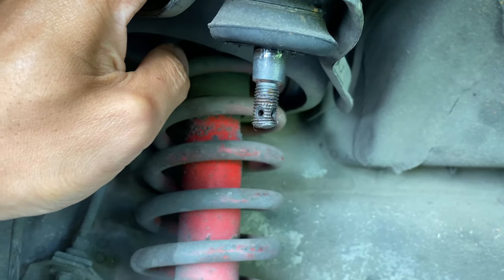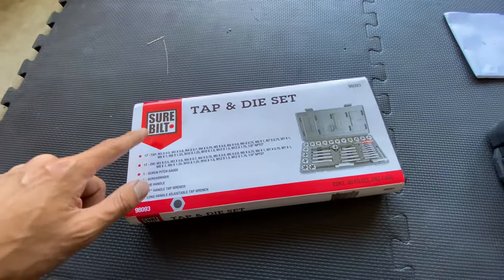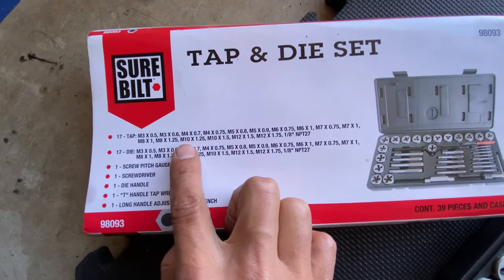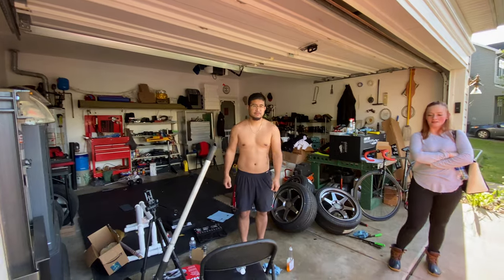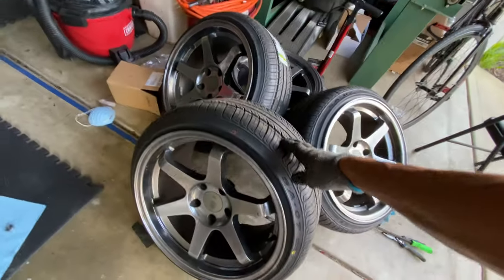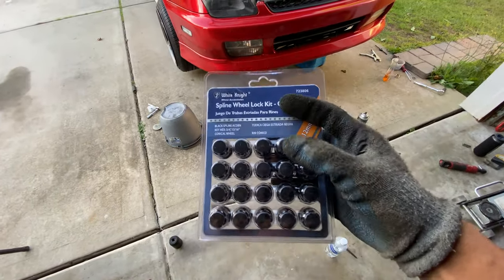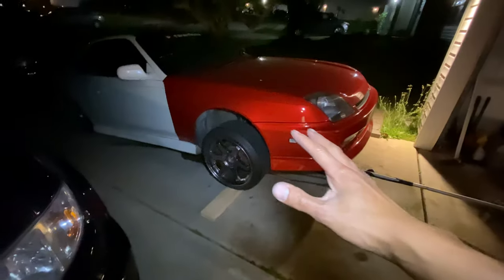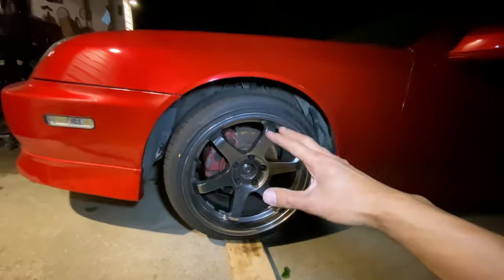Can You Rethread Ball Joints?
Instead of waiting around for new ball joints, I have my go at trying to rethread the damaged ball joint, lets see how this goes :D